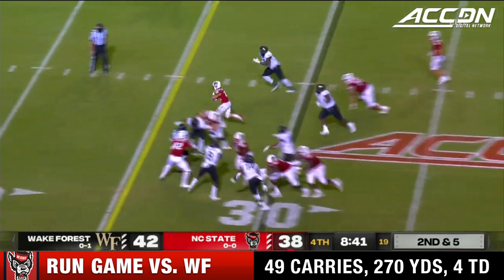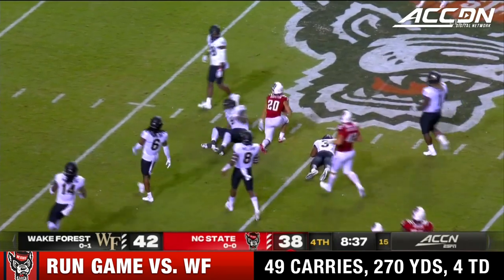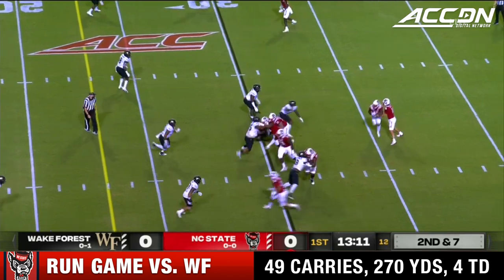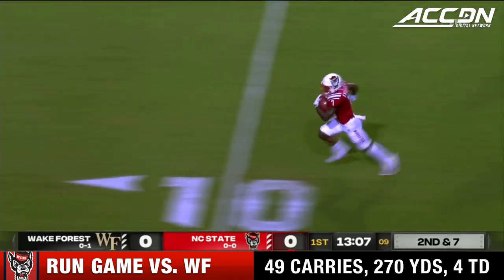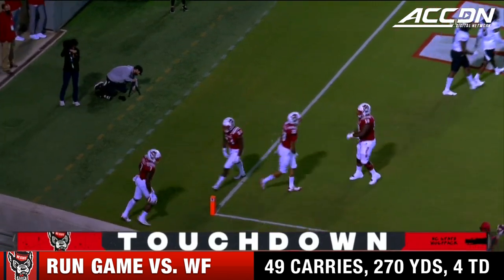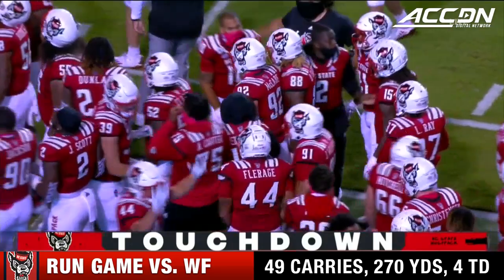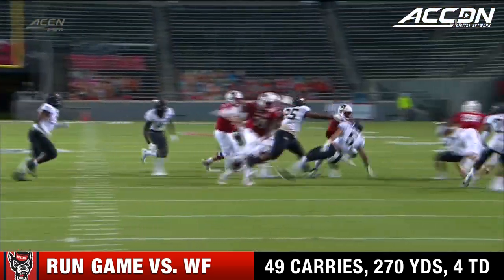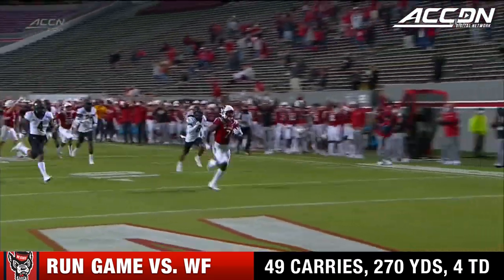NC State Runs Wild On Wake Forest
The NC State Wolfpack opened the 2020 football season in style, with a 45-42 win over Wake Forest. From the very first snap the Pack looked to the run game to lead the way in the win.  Ricky Person, Jr., Zonovan "Bam" Knight, Jordan Houston and company racked up 270 yards and 4 touchdowns on the ground. Enjoy this look at the NC State run game in action against the Demon Deacons right here.